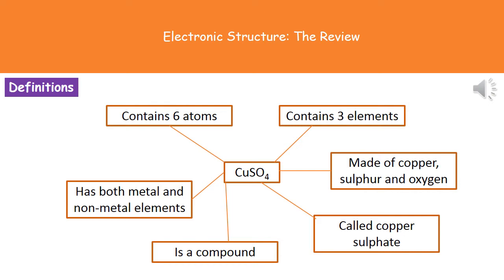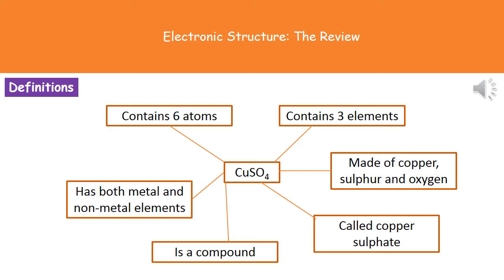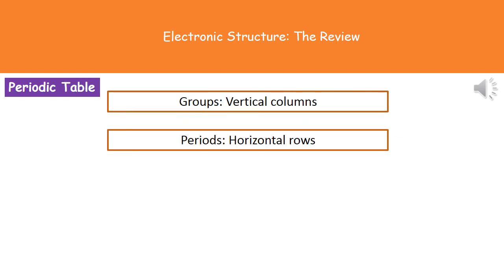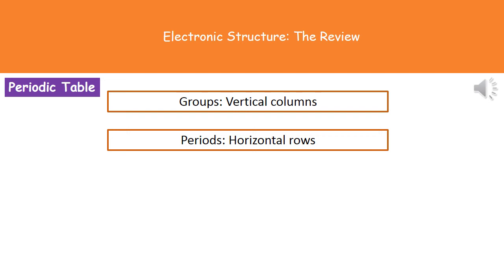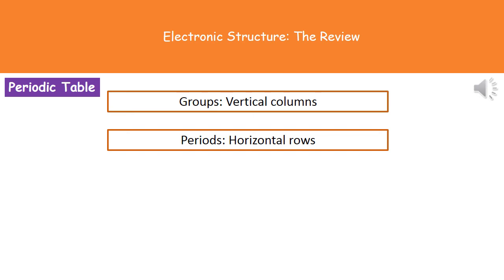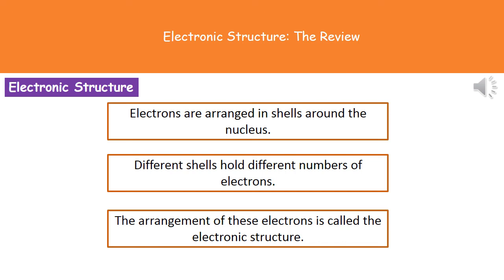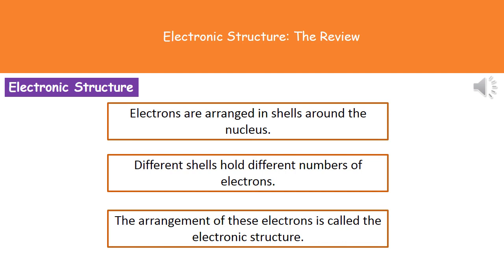C4 2 Electronic Structure Foundation Tier Summary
OCR Gateway Additional Science C4 Lesson 2 Review on Electronic Structure for the Foundation Tier.